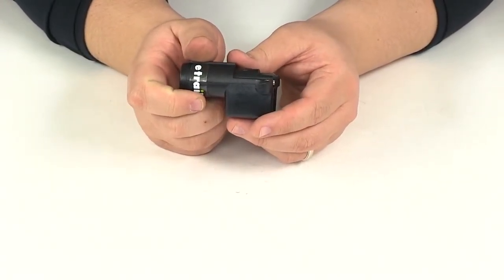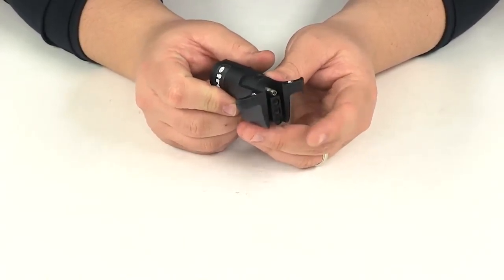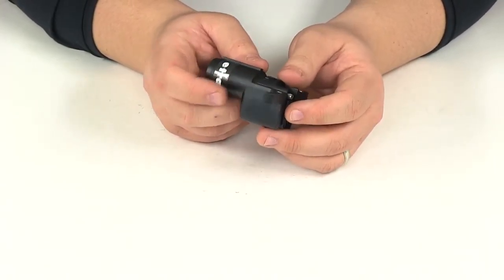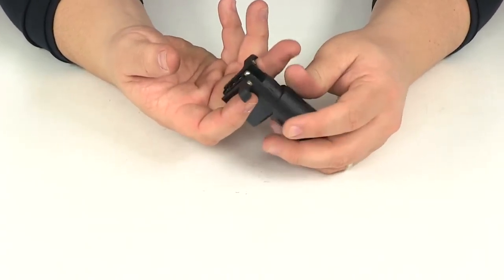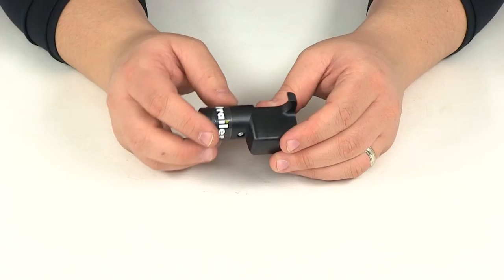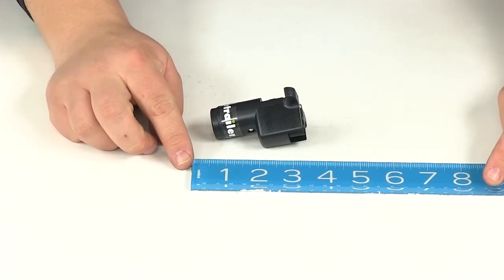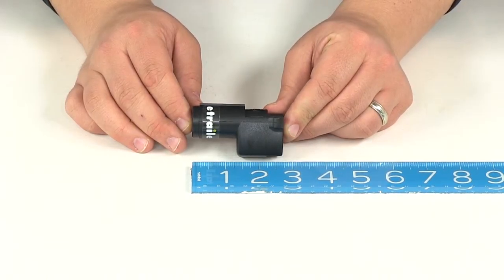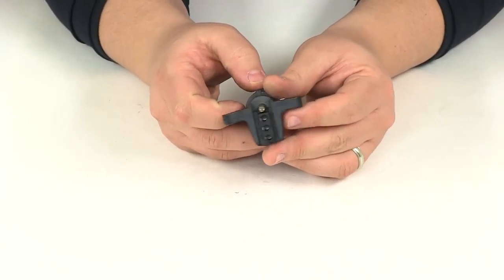etrailer | Pollak Wiring - Wiring Adapters - PK12717 Review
Today we're going to be taking a look at part number PK12717. This is the Pollak 6-Pole to 4-Pole Connector Adapter. Quick and easy conversion of a 6-pole round pin connector on your vehicle to the 4-pole flat connector on your trailer. It's going to connect your ground left-turn, right-turn stop and taillights circuits. This is going to be made from a non-corrosive construction. It's going to feature a non-corrosive nylon shell and insert. It's got the easy grip.

Finger tabs right here for quick connect and disconnect of the connector. This is going to be designed for vehicles with 6-pole connectors. If we measurement of the overall length measuring from edge to edge, this is going to give us a measurement of about 2 and 3 quarters of an inch. That's going to do it for today's review of part number PK12717. This is the Pollak 6-Pole to 4-Pole Connector Adapter. .